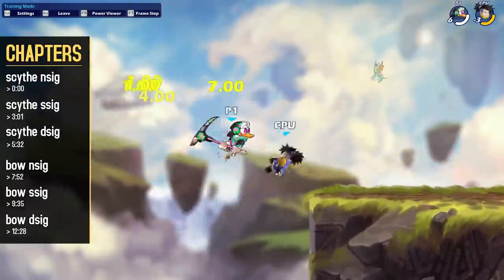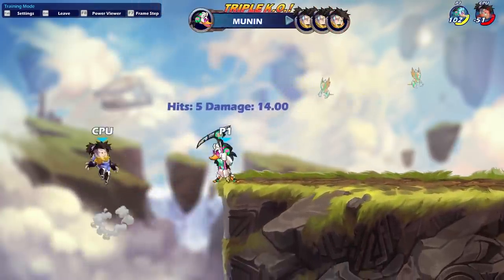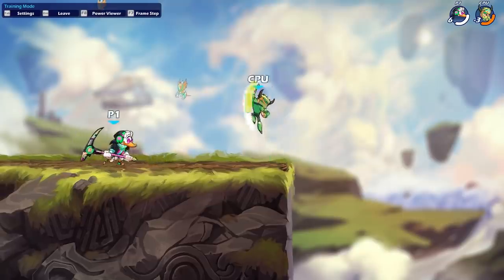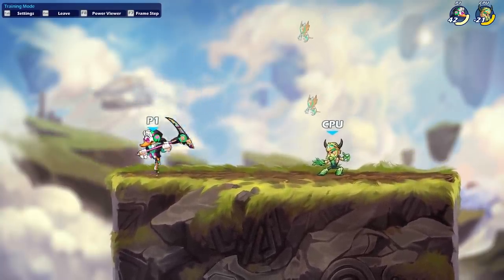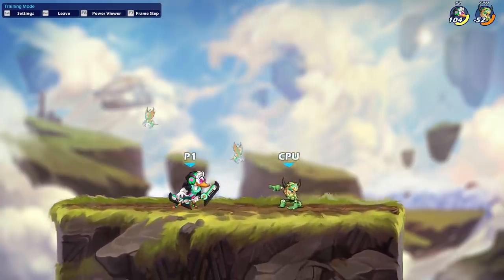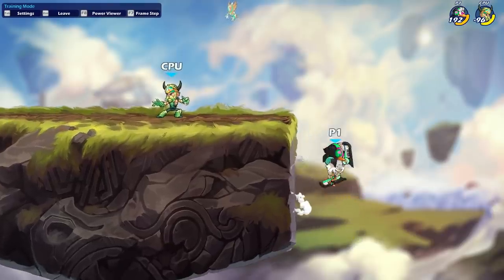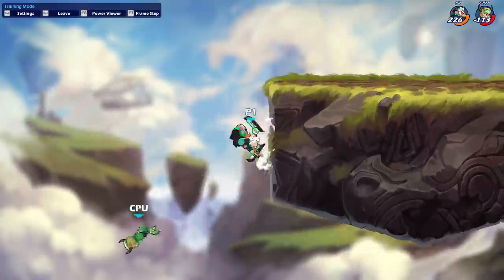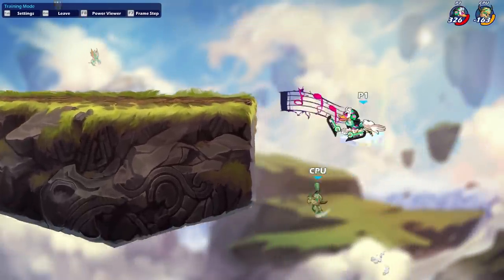Brawlhalla: The Essential Munin Guide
condensed super guide

Timestamps:
0:00 Scythe Nsig
3:01 Scythe Ssig
5:32 Scythe Dsig
7:52 Bow Nsig
9:35 Bow Ssig
12:28 Bow Dsig

i didn't notice how many times i said "you'll notice"